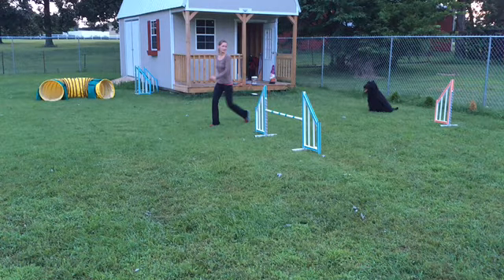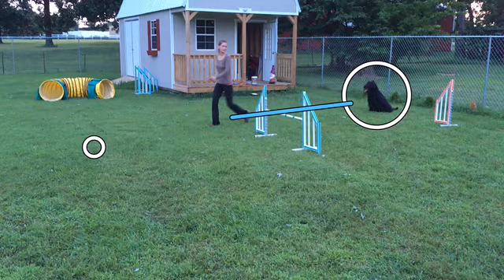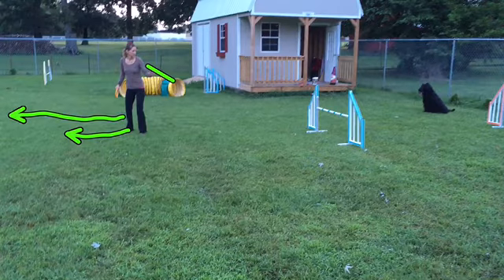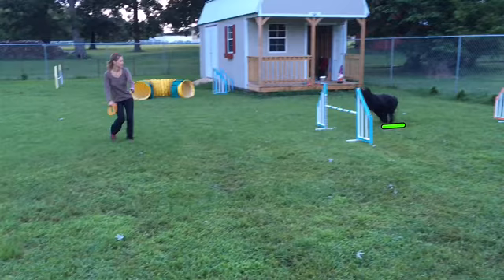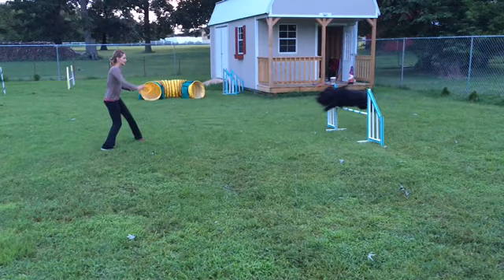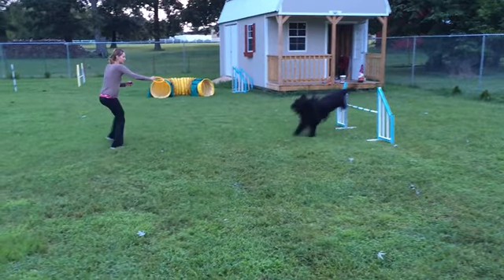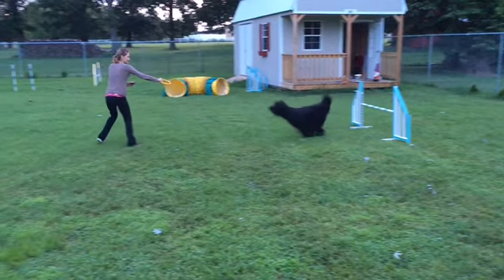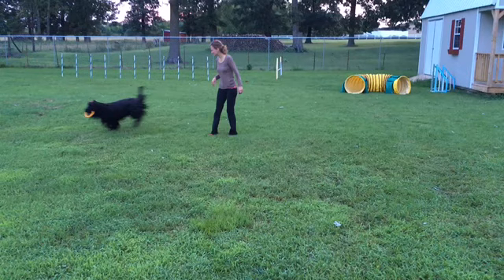Front Cross Analysis